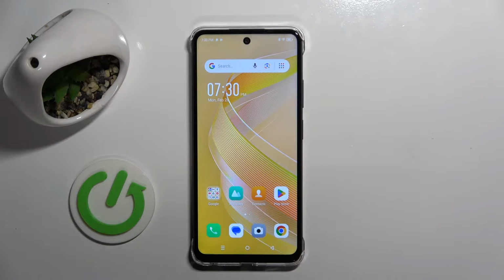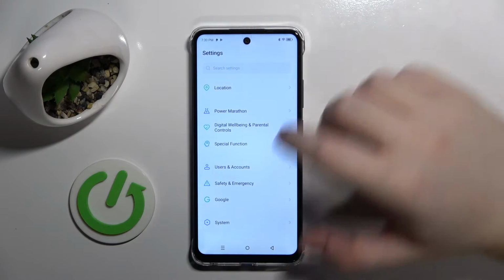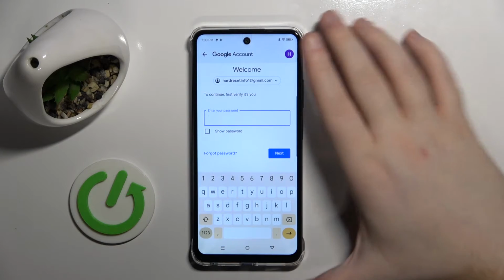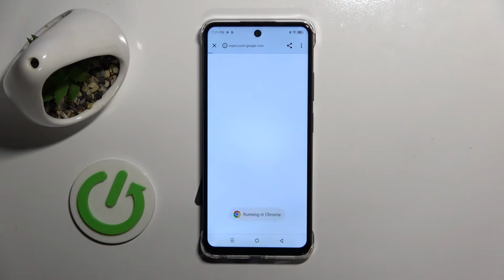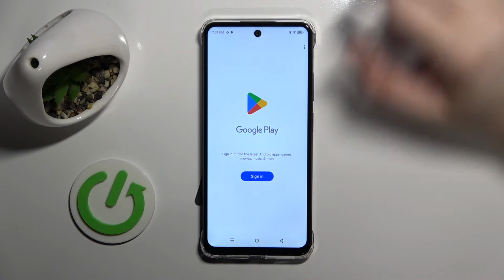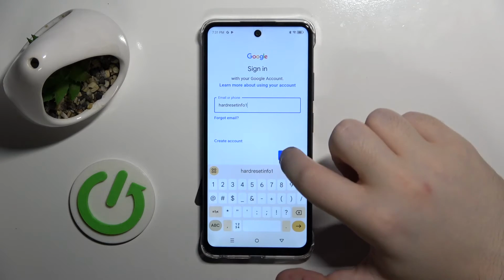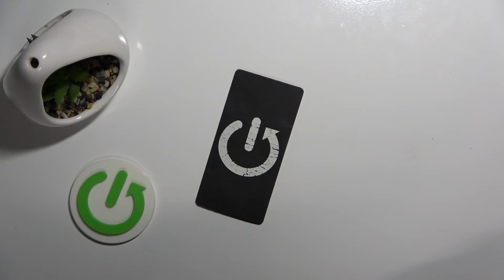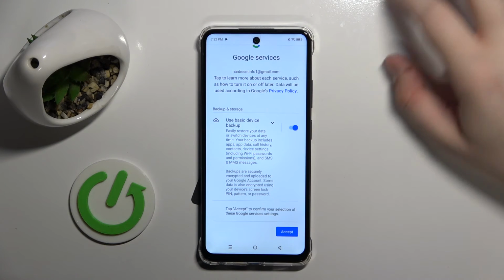How to Remove Parental Controls on INFINIX Smart 8 - Google Family Link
Learn how to disable Google Play Store parental controls on your INFINIX Smart 8 smartphone with this quick and easy tutorial. Whether you're a parent adjusting settings for your child or simply looking to customize your app experience, this guide will show you step-by-step how to turn off parental controls on the Google Play Store. From accessing the settings menu to disabling restrictions, follow along and gain full control over your app downloads and purchases. Watch now and enjoy unrestricted access to the Google Play Store on your INFINIX Smart 8!

How to bypass parental controls on INFINIX Smart 8? How to get rid of parental control on INFINIX Smart 8? How to remove parental supervision on INFINIX Smart 8? How to disable parental restrictions on INFINIX Smart 8?